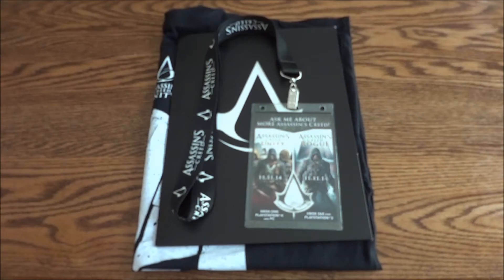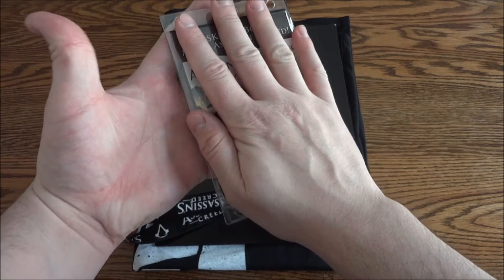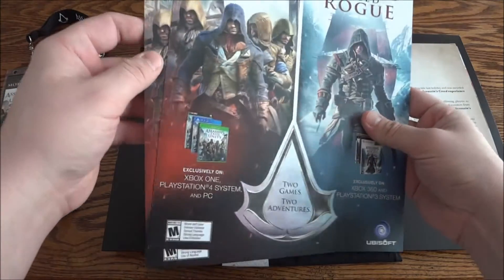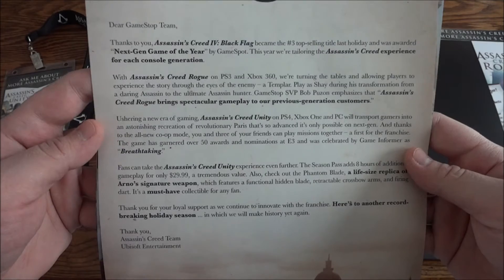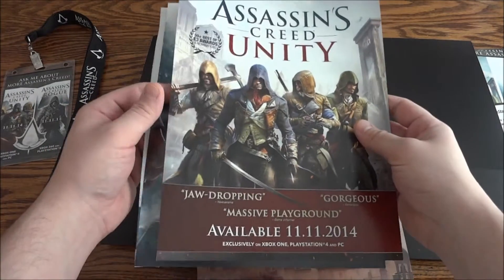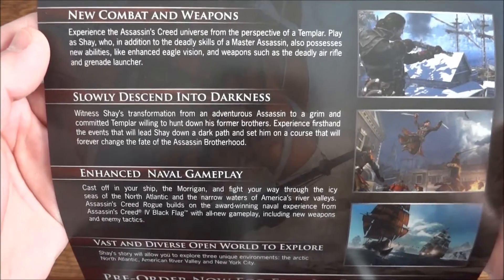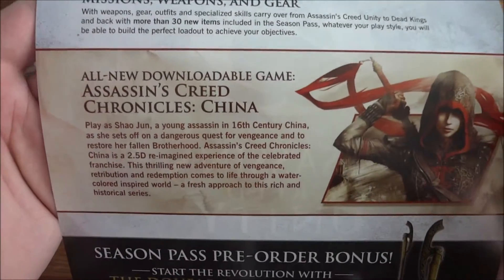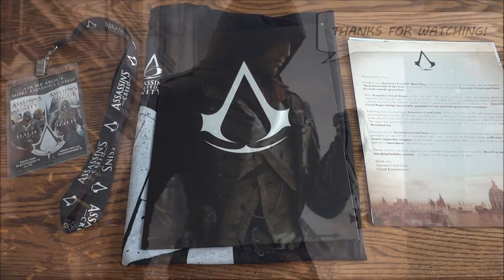Assassin's Creed Unity + Rogue Launch Kit Unboxing & Review - HD 1080p